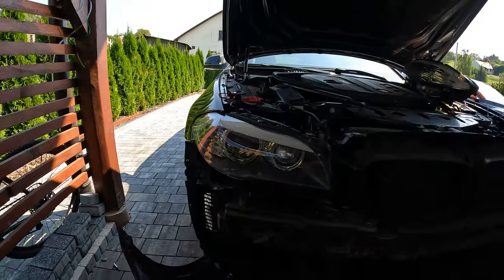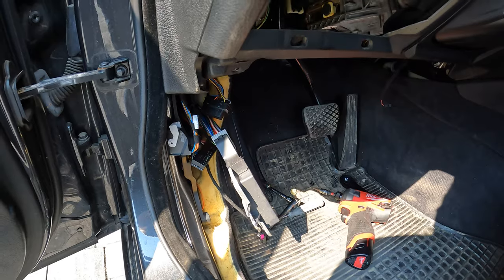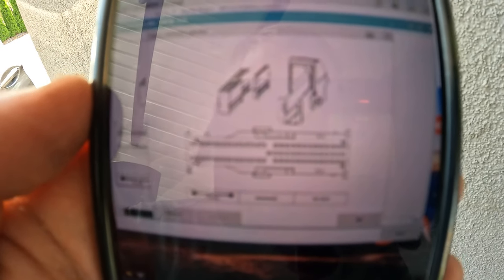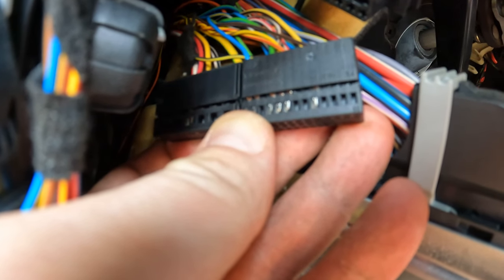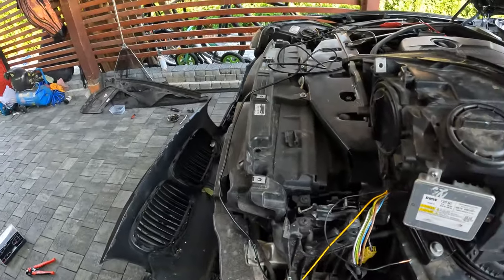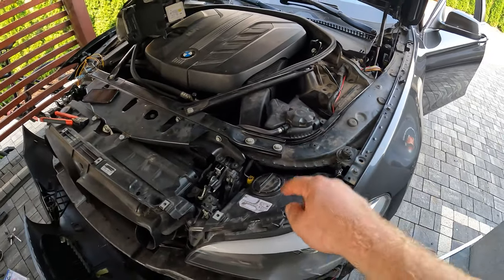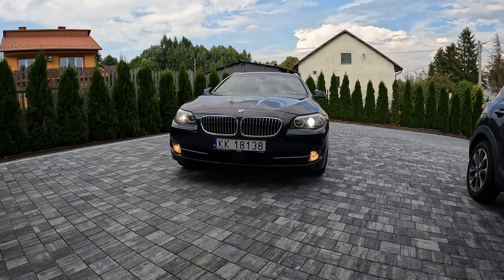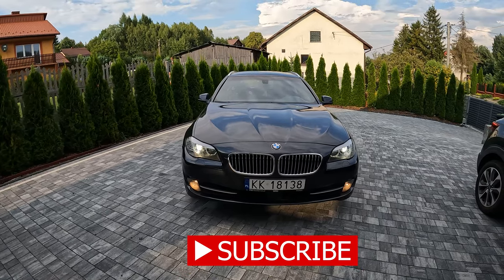BMW F10 F11 OEM Xenon with Adaptive Headlight AHL ABL Retrofit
This is a car that came originally with H7 low beam headlights. This retrofit covers the DIY procedures and schematics for converting a Pre LCI 09/2011 build F10/F11 originally fitted with H7 headlights to Pre LCI Xenon with Adaptive Headlight (swivel).

I do not cover the coding in this video, please research your application and do some coding tutorials. You will need to code the FA/VO on your car and add options 522 and 524, then go in and Code your FRM. Please follow coding procedures and save your FA/VO before messing with it.

In my instance I had to add a pin from connector A58*2B Pin 41 and run it from the footwell into the engine bay and connect it to both headlights each on pin 5 of connectors E86*1B and E5*1B. I also had to ground and add Pin 4 in the aforementioned headlight connectors.

That's it. All works as the factory intended.